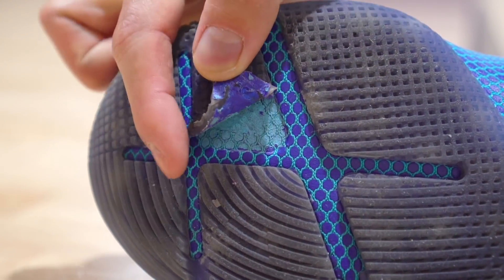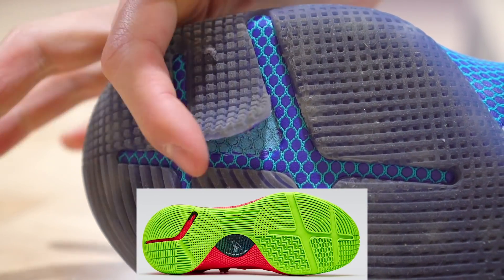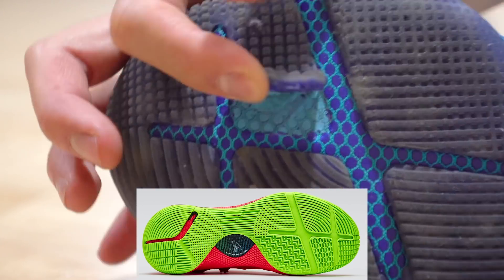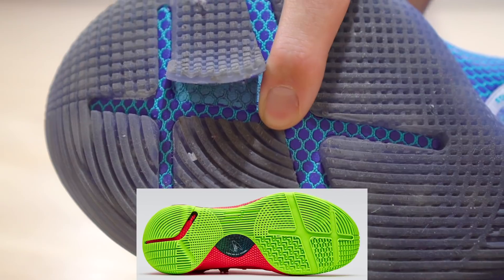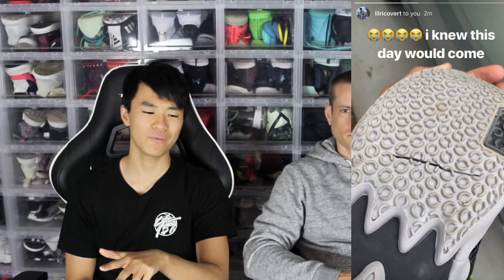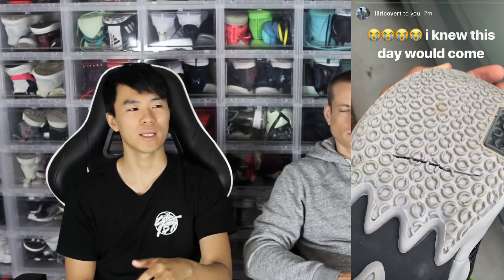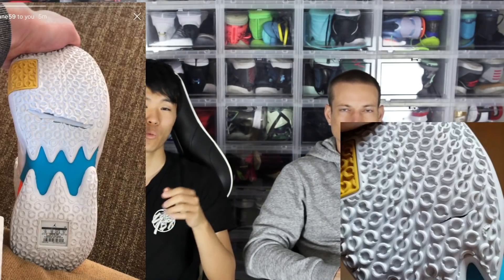Don't Get These Shoes if You Want Long Lasting Shoes!